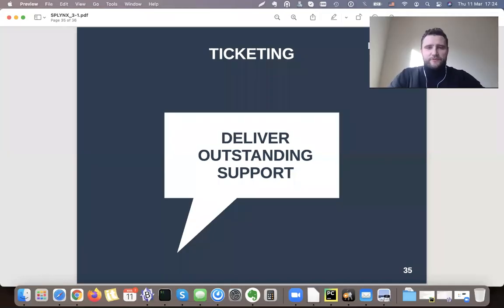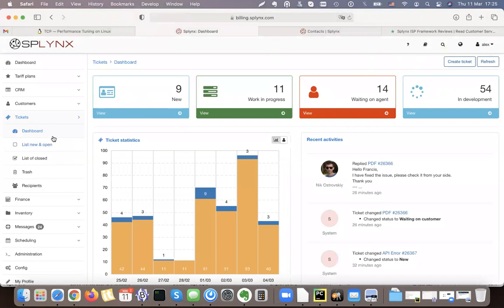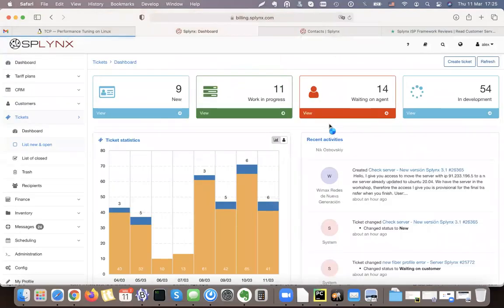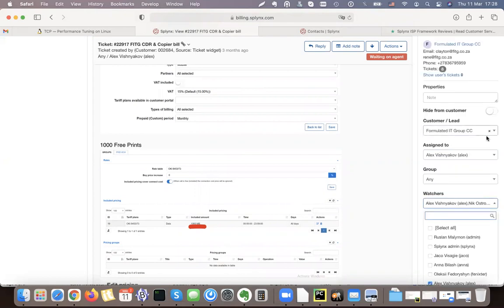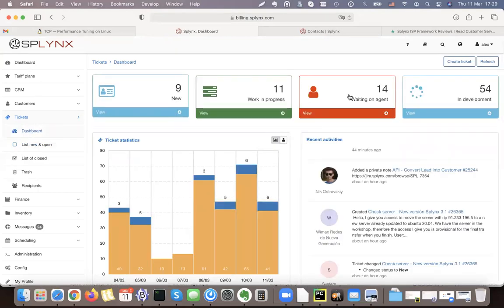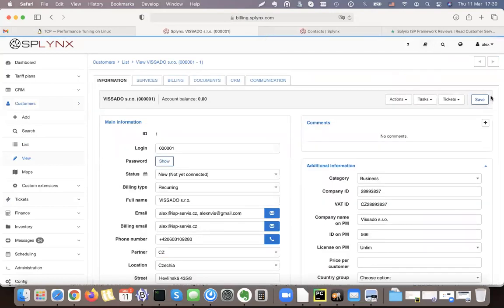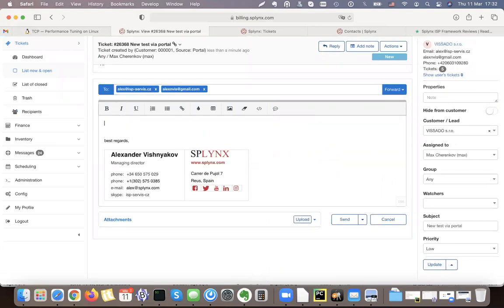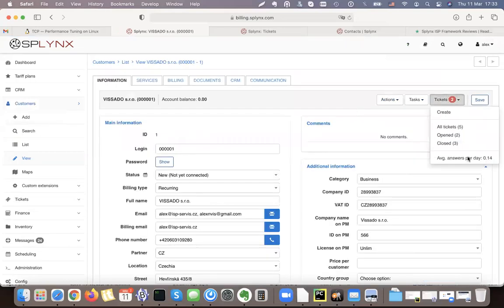13.1 Ticketing - general flow | Splynx